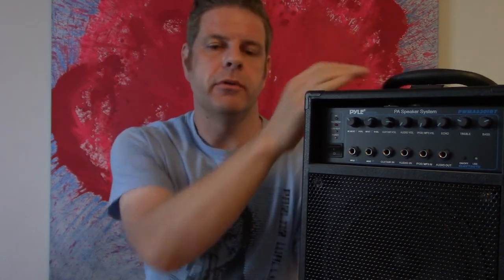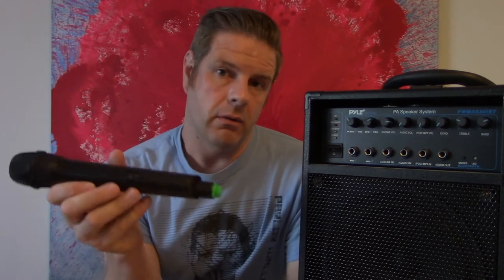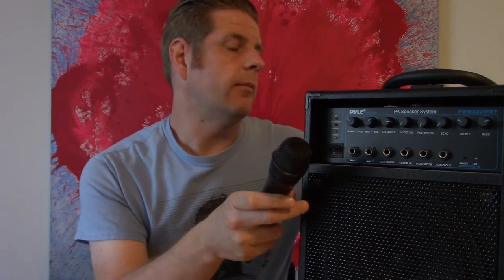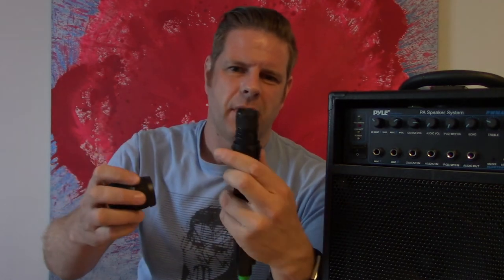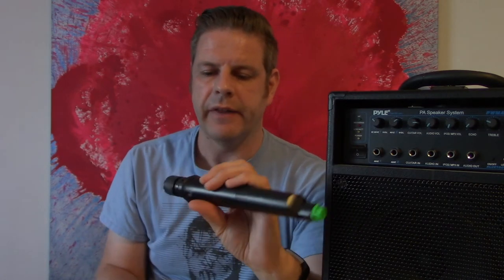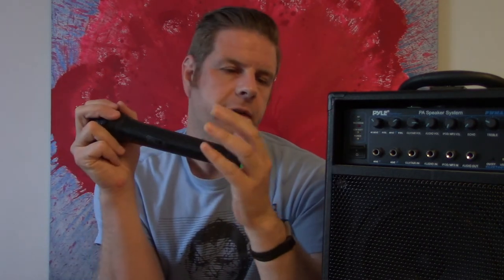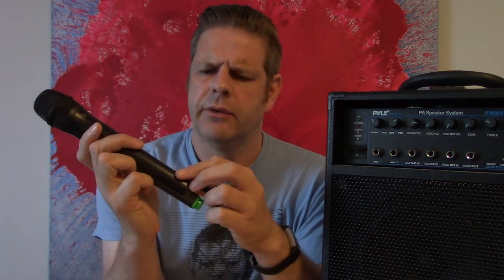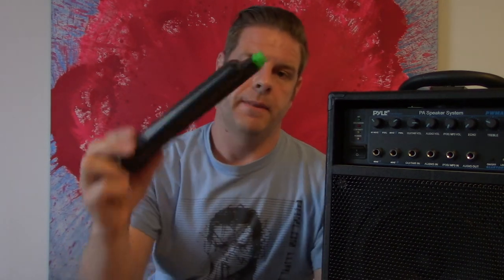Pyle wireless mic: still unreliable!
I’ve previous reviewed this Pyle PRT254.6 wireless mic which can be bought separately for about $75, but also comes bundled with some of the Pyle PAs.

I said in prior videos that I love the PA (check out my review of that but the Pyle wireless mic was just not that reliable and kept cutting out.
I said I’d send it in for repair and I’d let y’all know if it worked any better when it came back.
Well, it came back and didn’t work at all…